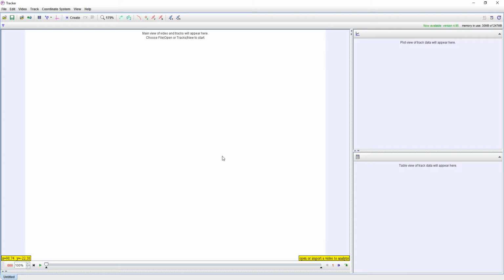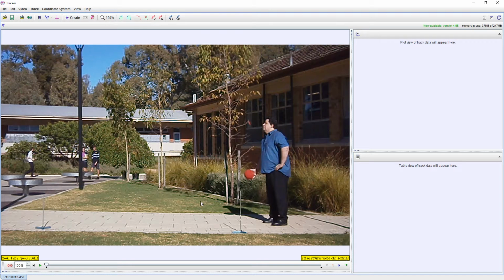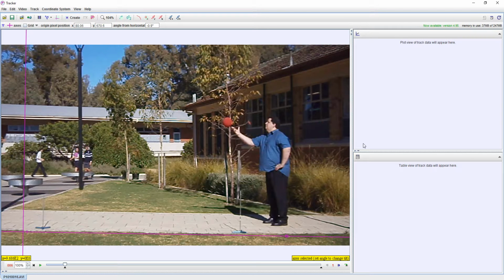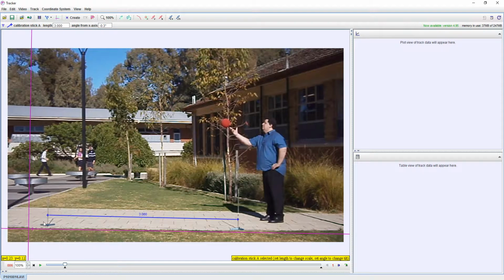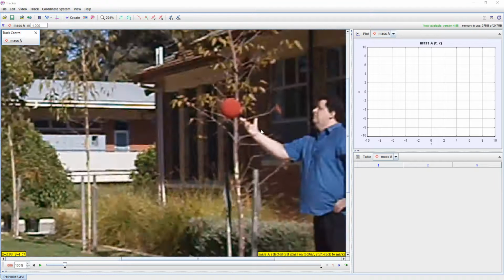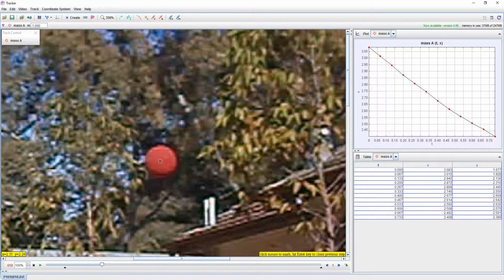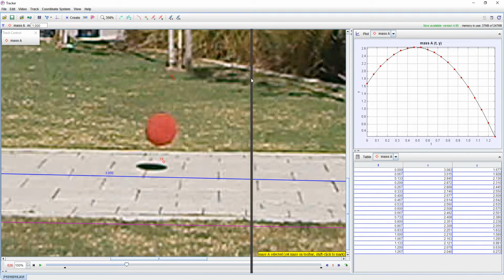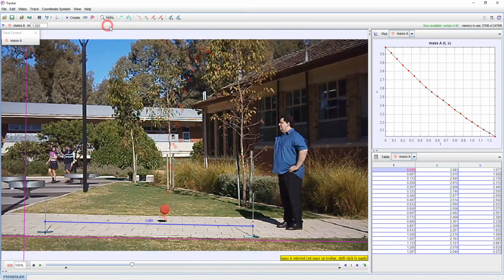Quick and simple motion analysis with Tracker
Please change viewing to 720p